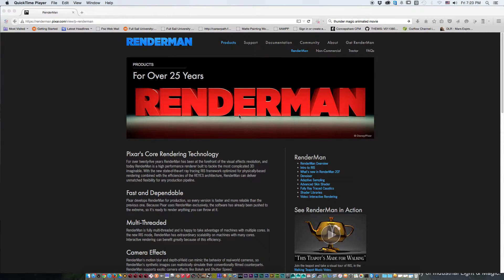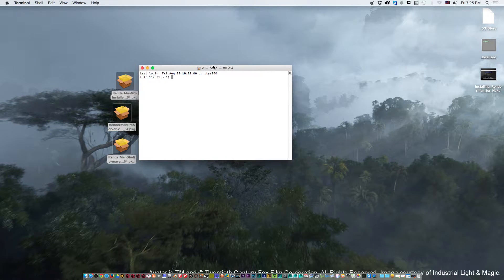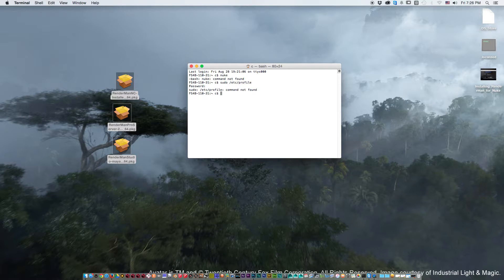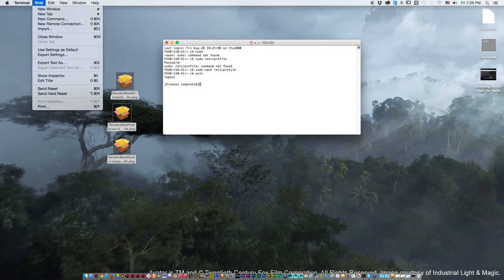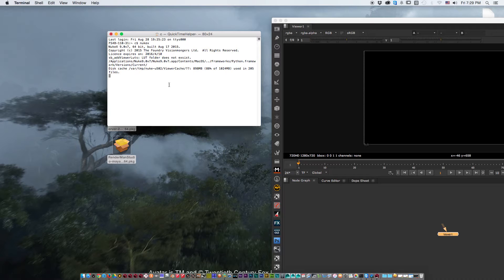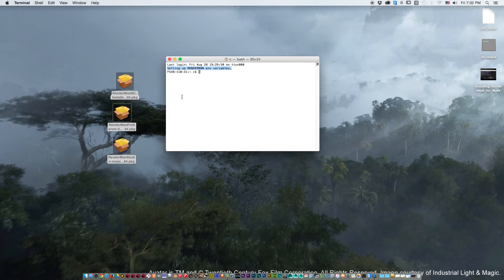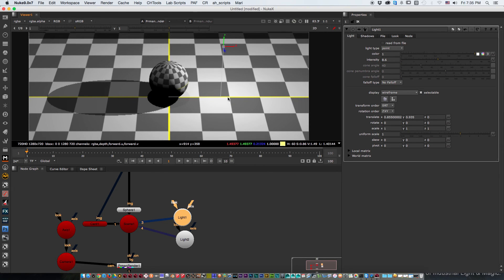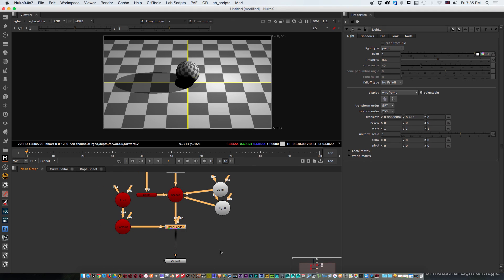Installing Renderman for Nuke in OSX Yosemite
In this Nuke quick tip we will show how to set up
Renderman for Nuke in Yosemite. We will go over one method on how to set environment variables for Nuke to launch from the terminal and how to setup Prman variables so it works with Nuke. Use the code below.

 .bash_profile code:

echo Setting up RENDERMAN env variables…
export RMANTREE=/Applications/Pixar/RenderManProServer-20.1/
export DYLD_LIBRARY_PATH=/Applications/Pixar/RenderManProServer-20.1/lib/
export RMANFB=it

profile code:

alias nukex="/Applications/Nuke9.0v7/Nuke9.0v7.app/Contents/MacOS/Nuke9.0v7 --nukex"
alias nuke="/Applications/Nuke9.0v7/Nuke9.0v7.app/Contents/MacOS/Nuke9.0v7"

Pedro Flores